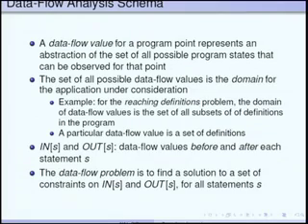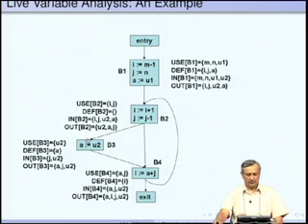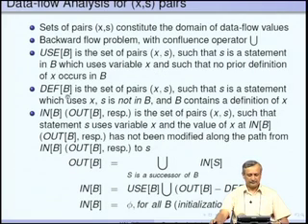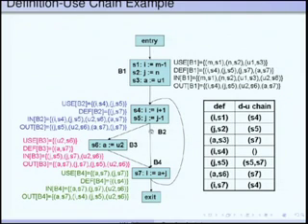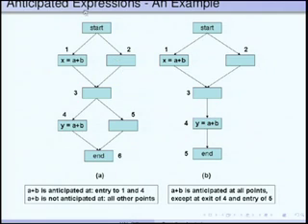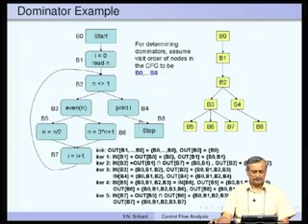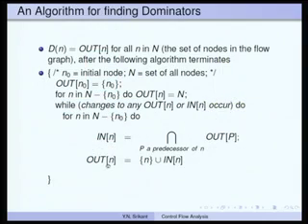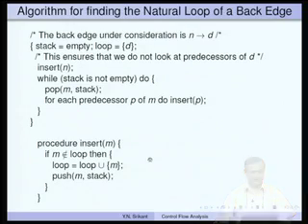Mod-09 Lec-14 Data-flow Analysis - Part 3 Control Flow Analysis